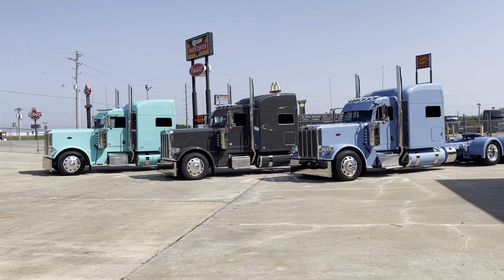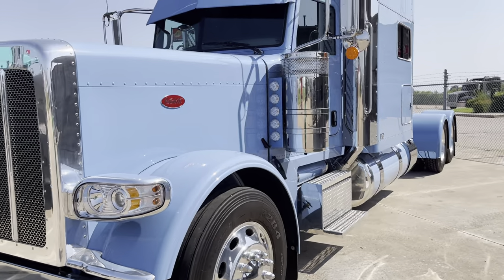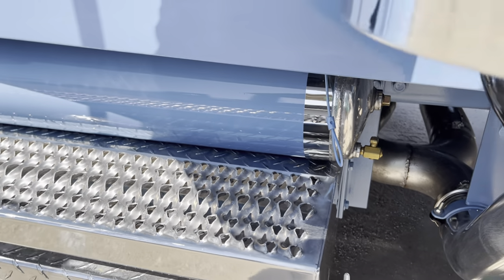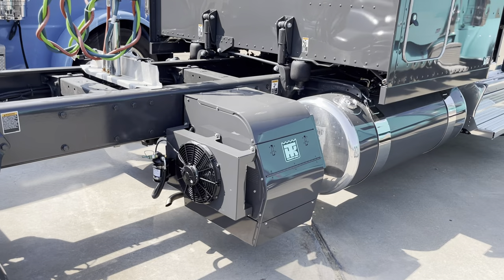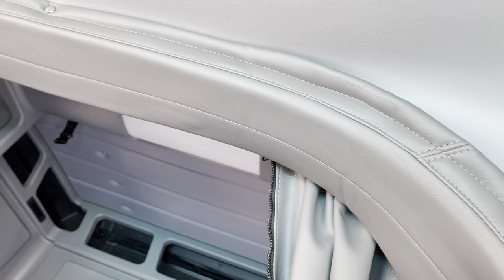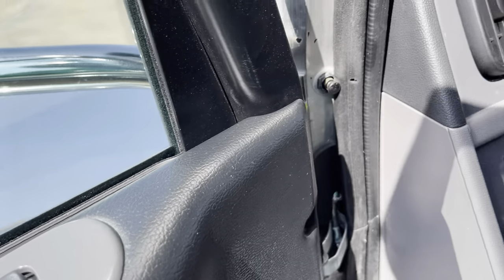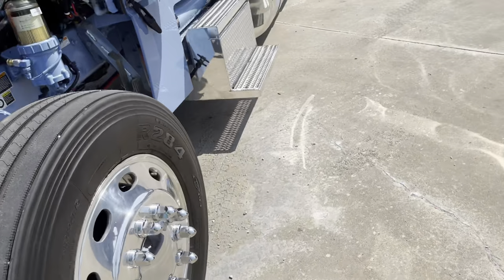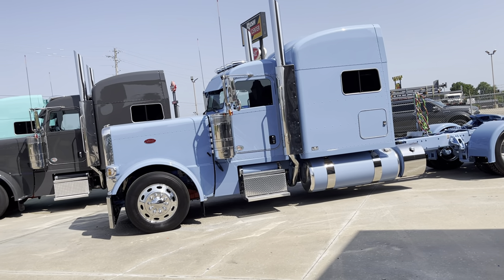Blackjack Express Adds 3 More 2022 389 Peterbilt Working Show Trucks To Their Fleet